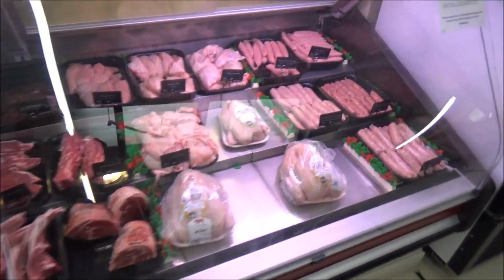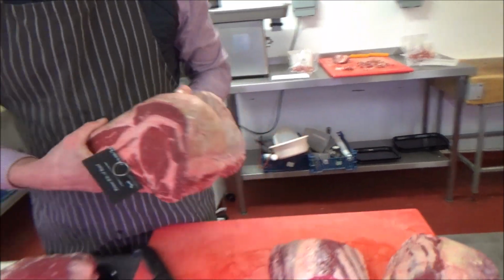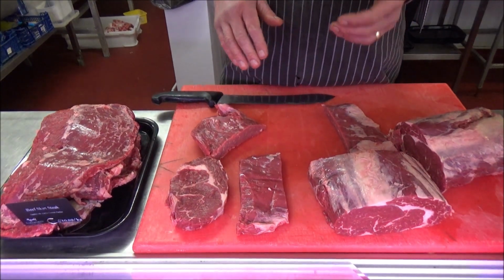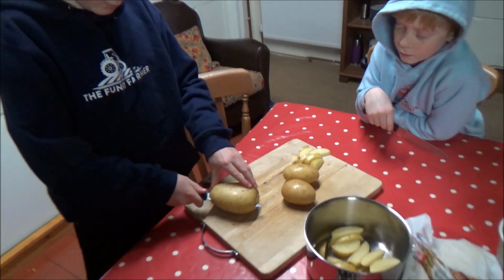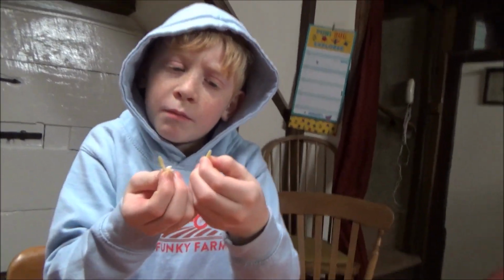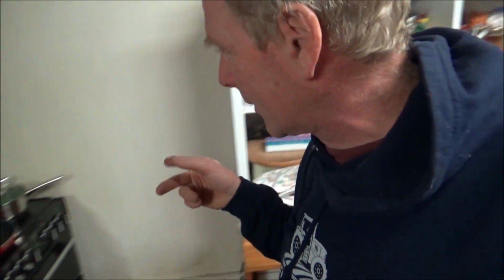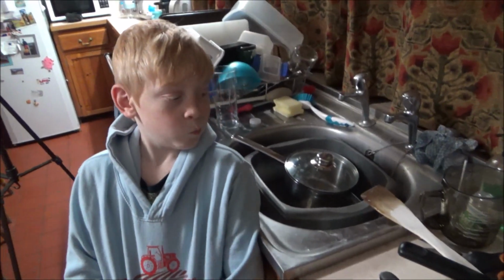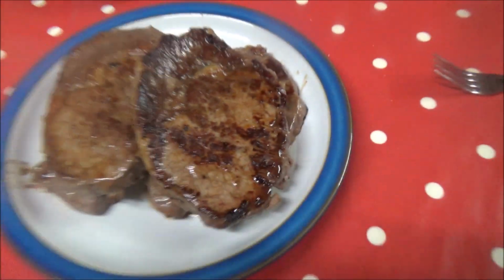STEAK NIGHT. MAKE IT MEAT MONDAY